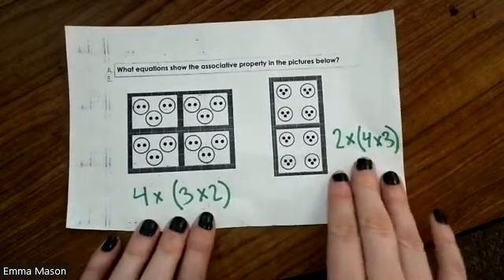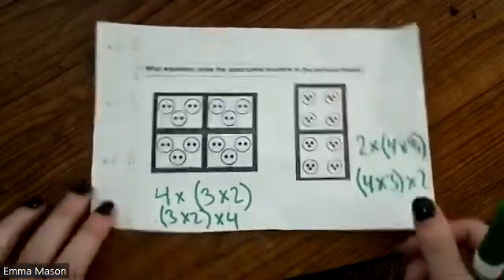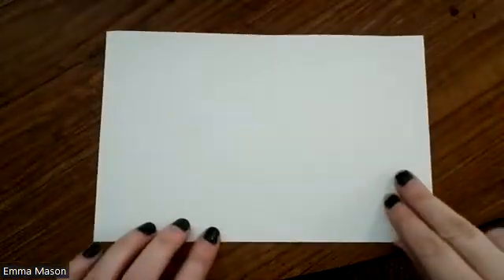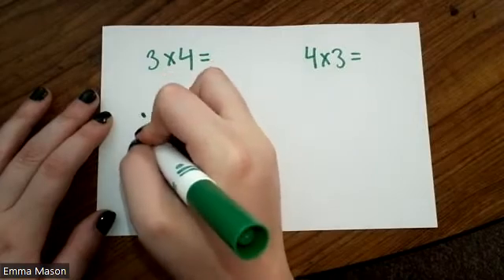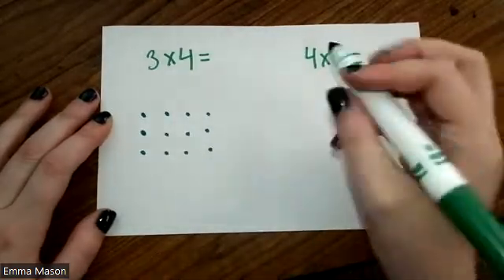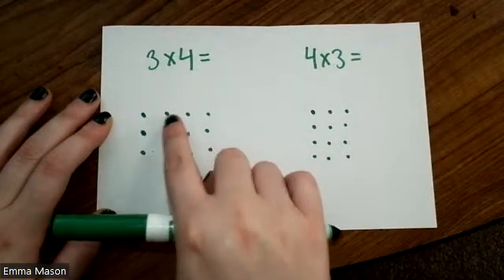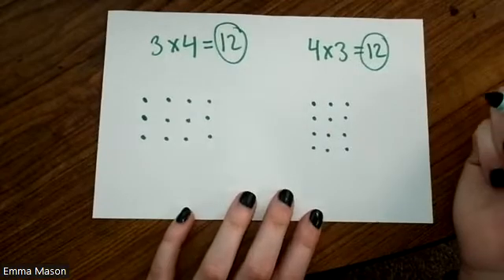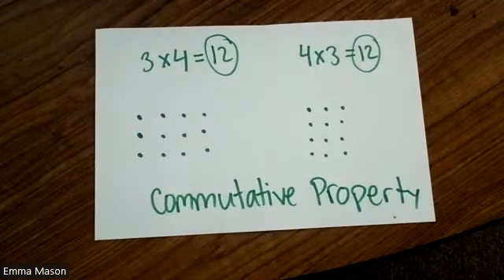Commutative and Associative Properties